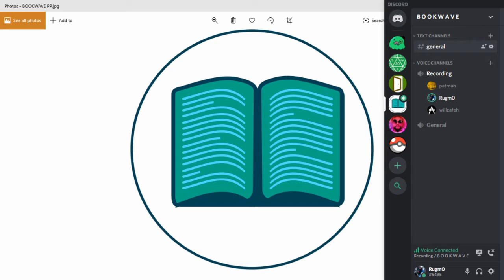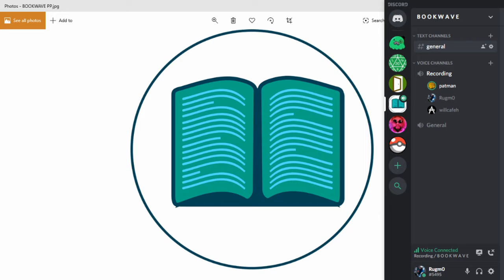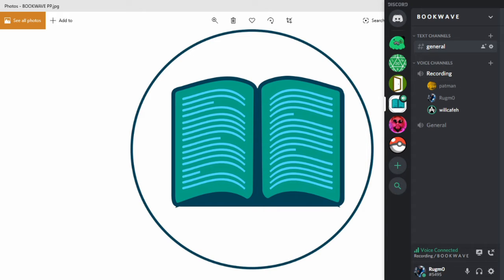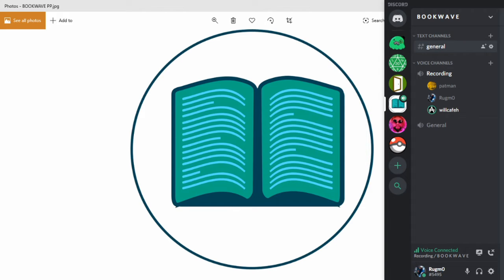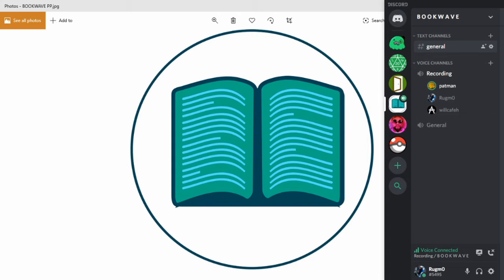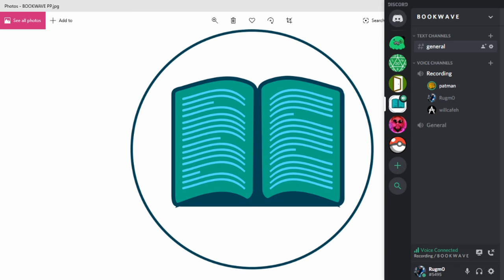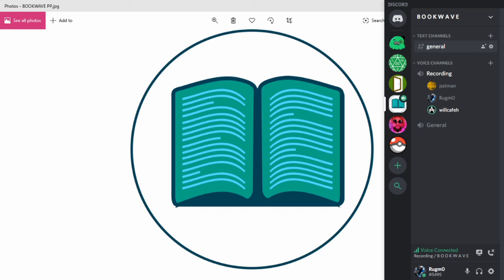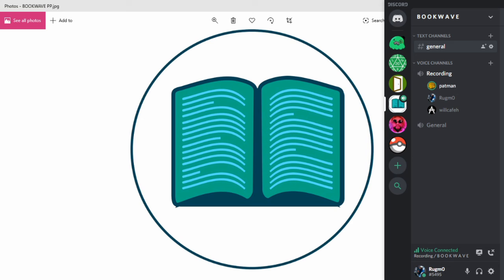W A V E cast 010 - Opportunity in a Crisis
This episode of The W A V E cast  is about staying mindful during the recent quarantine and making the best of your situation.

PODCAST LINKS!